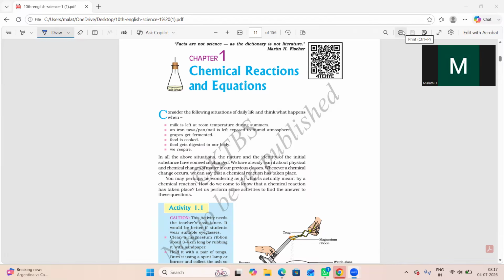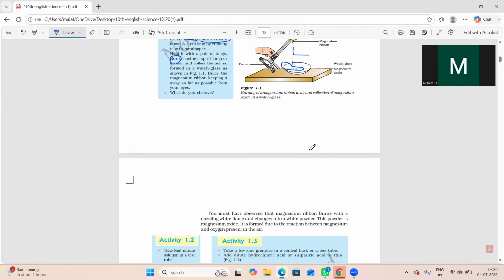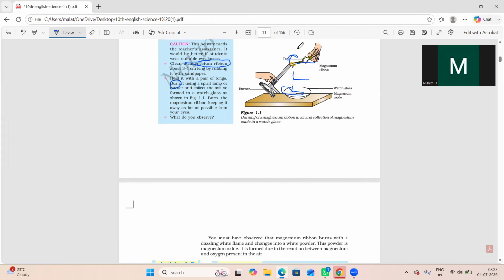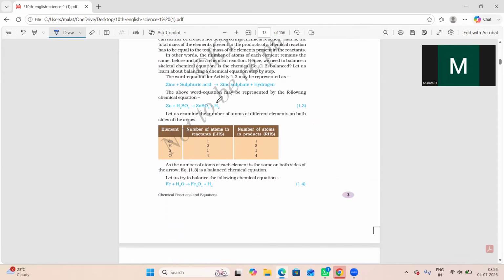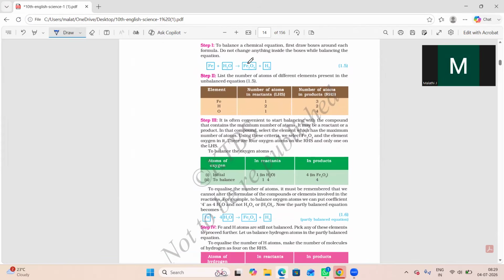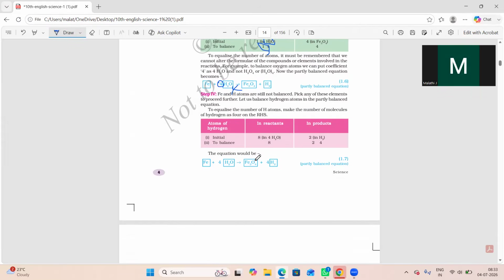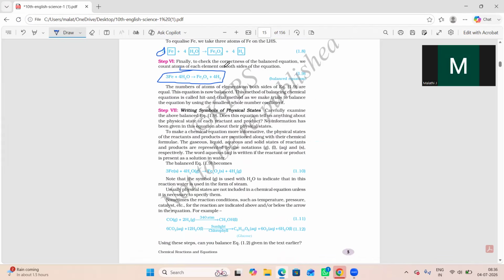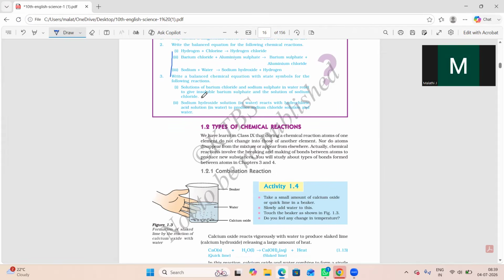10th Class Chemistry | Chemical Reactions and Equations Part 1 Explained in English